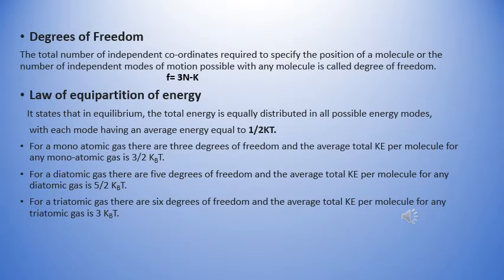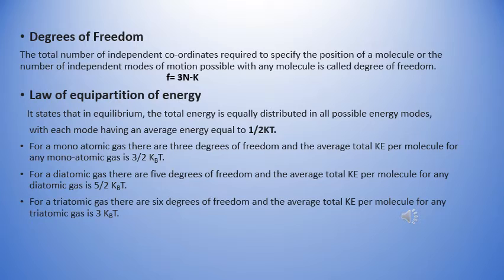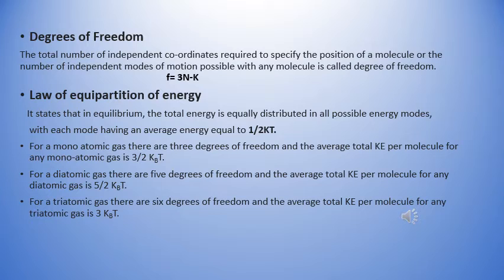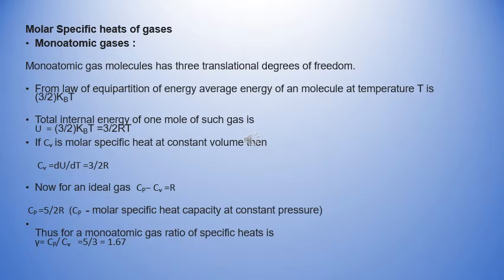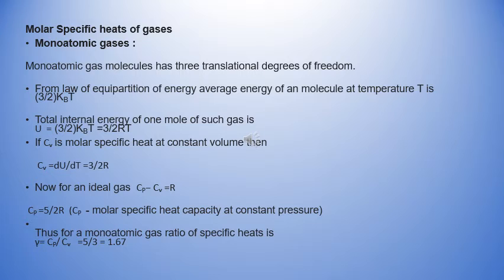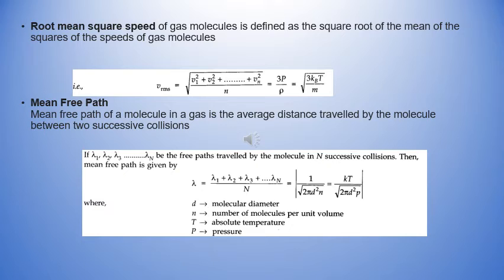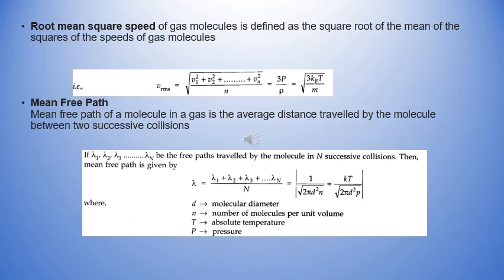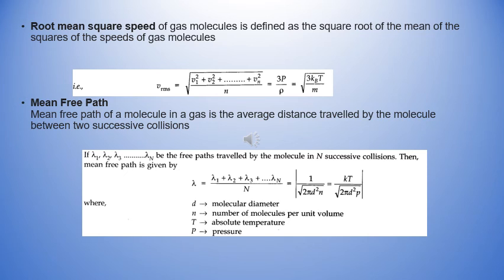Physics Video28 Chapter22 Degree 0f freedom